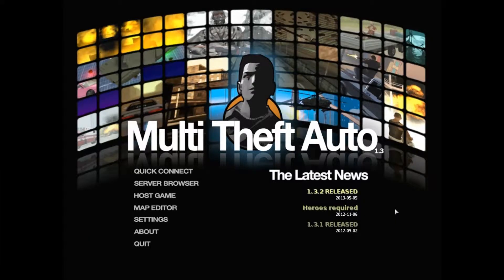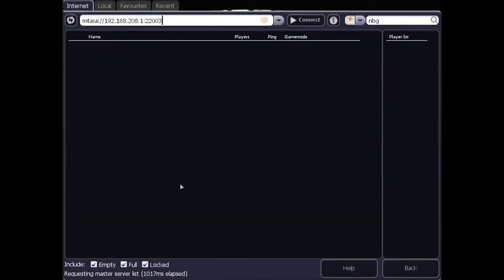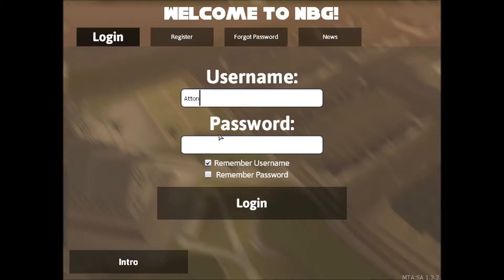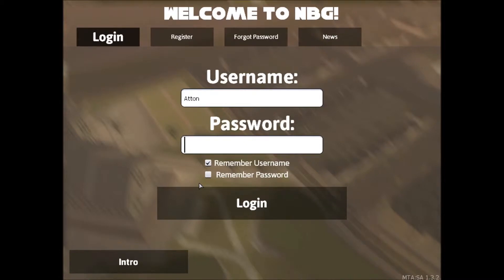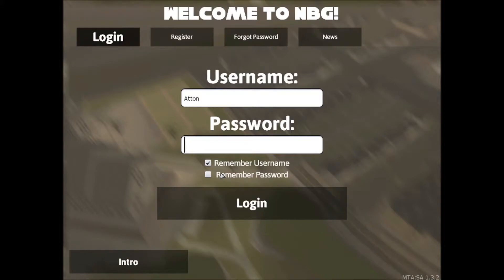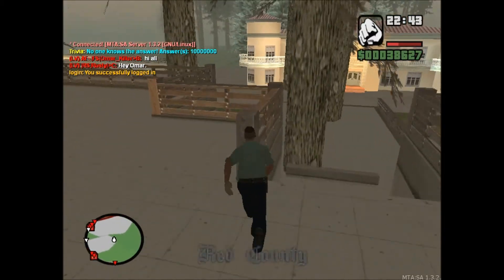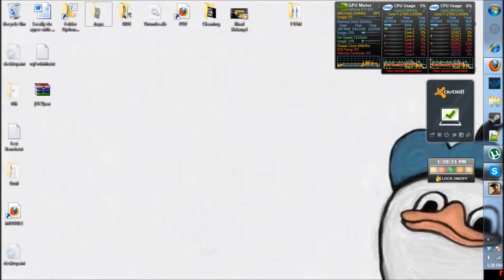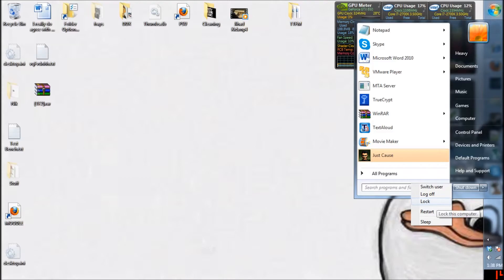Basic Account Security Steps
A quick video for nbg